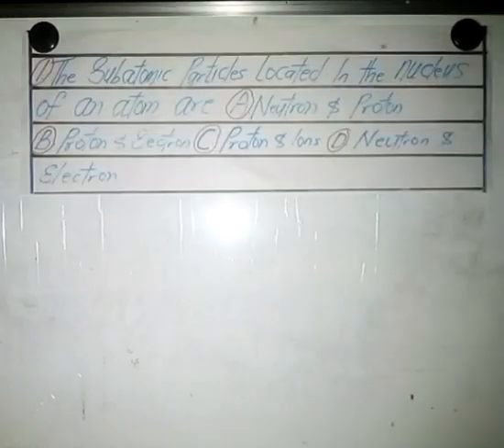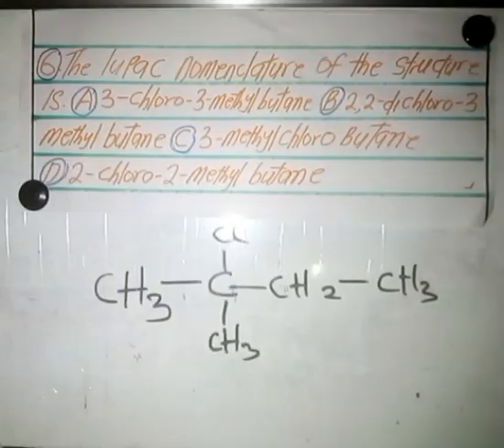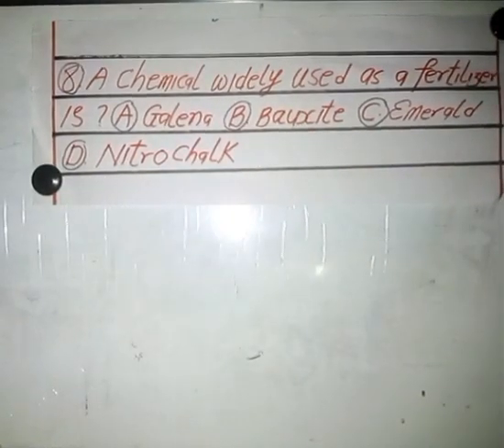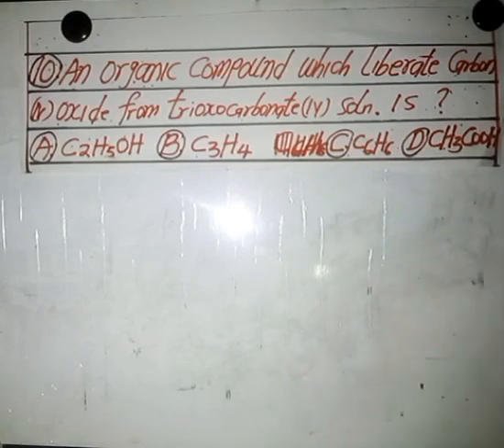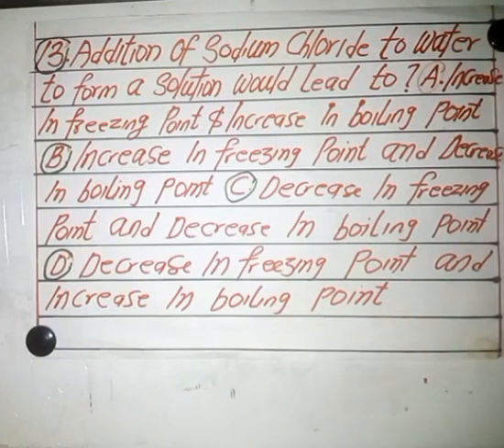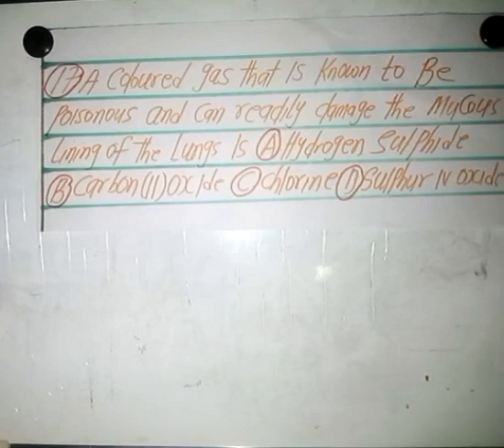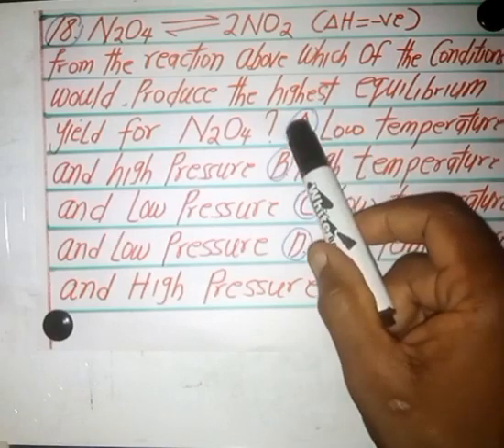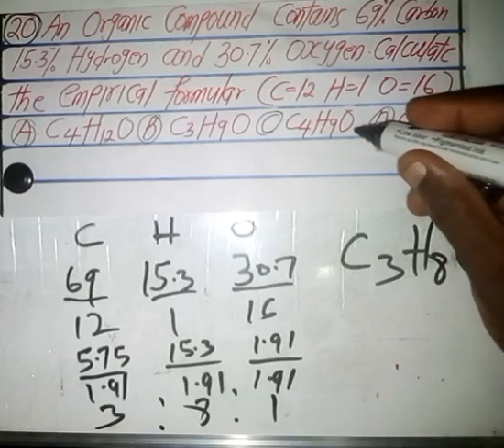chemistry jamb 2022 past questions and answers 1-20 part one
jamb chemistry questions and answers 2022